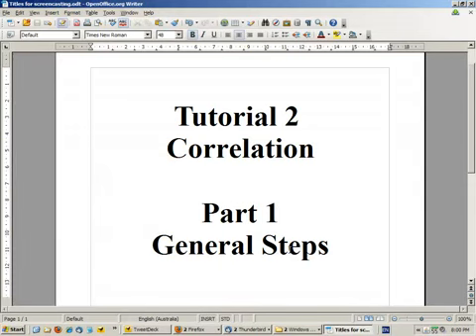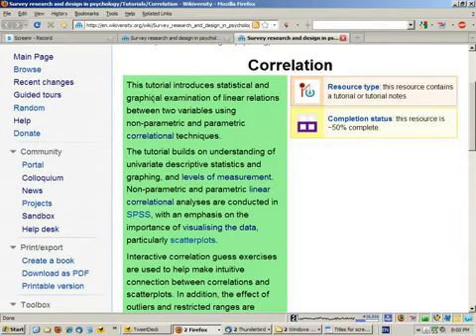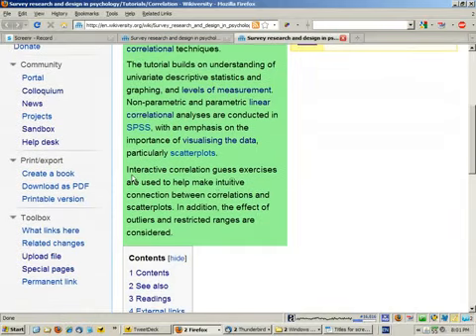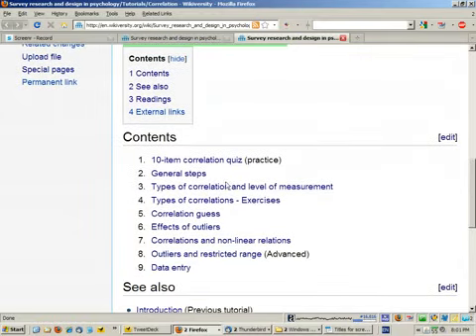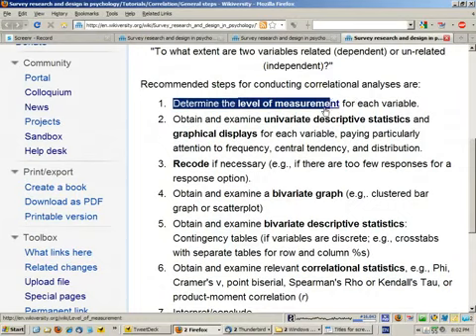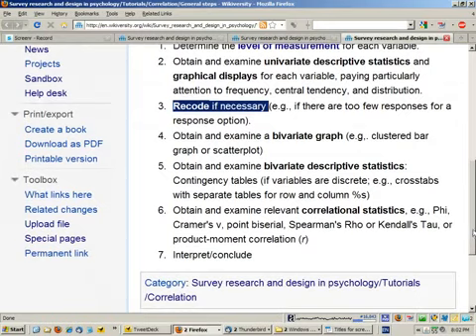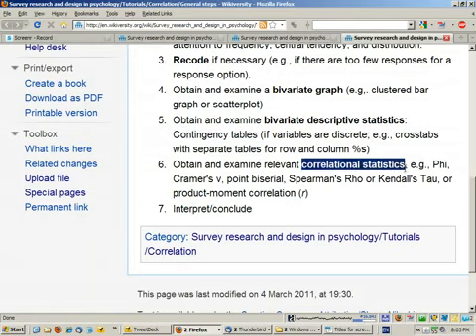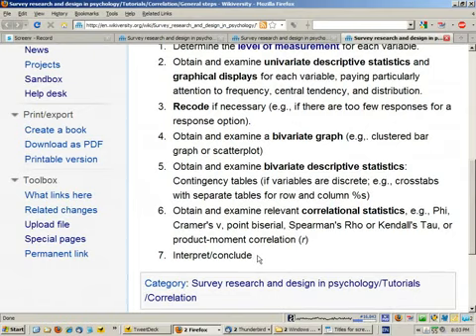SPSS Tutorial Correlation